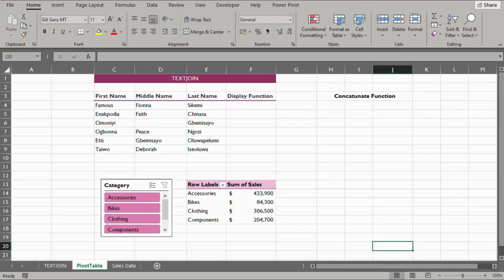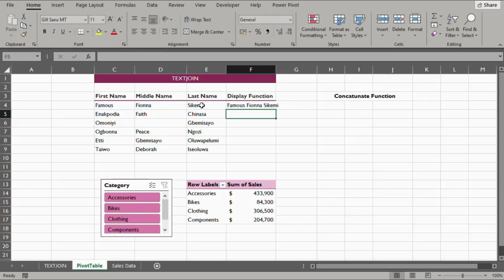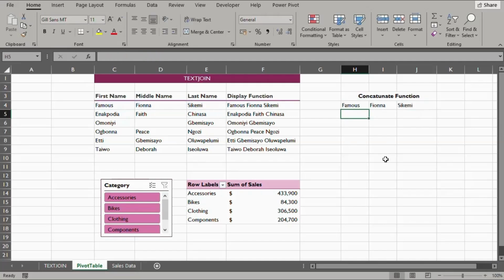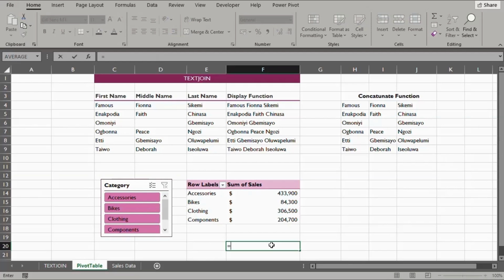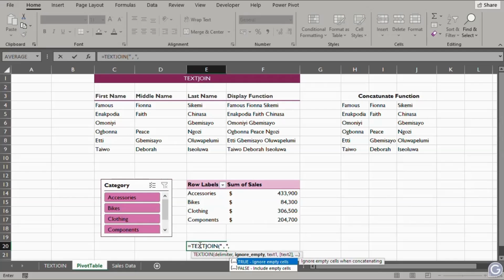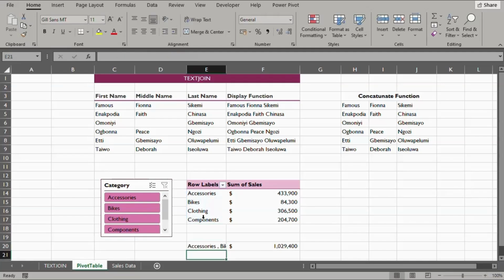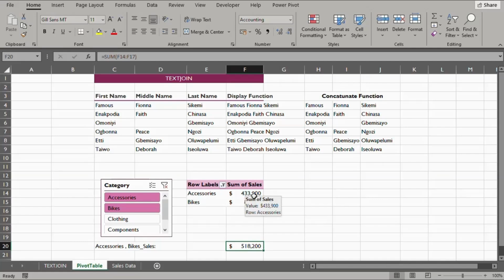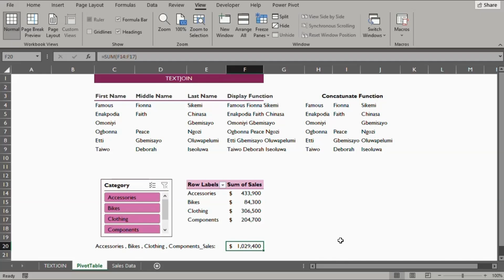Excel Textjoin Formula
Excel textjoin Function joins text from two or more strings with a delimiter separating each value.

Click & DOWNLOAD the Free Excel file for this video automatically no email is needed

💧Financial Analytics

Professional Development